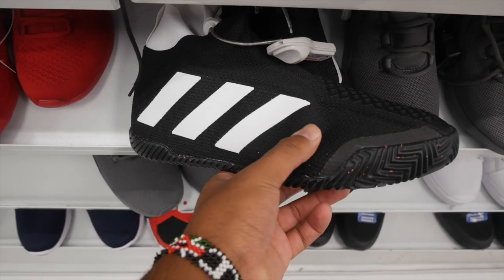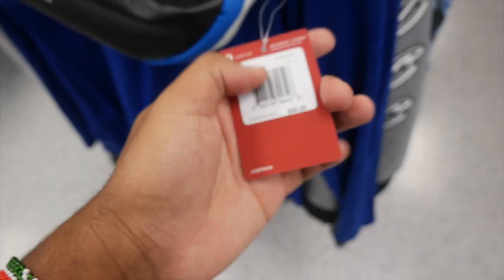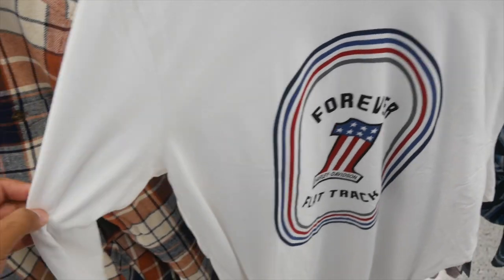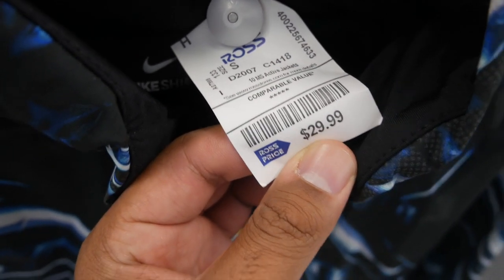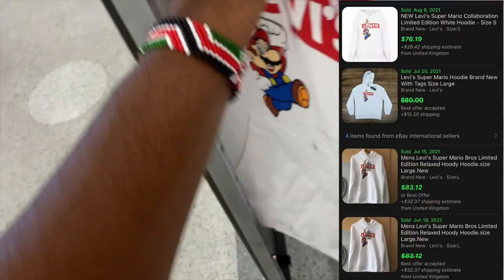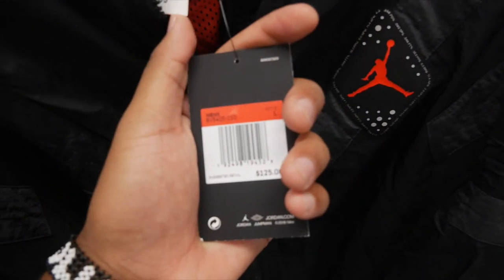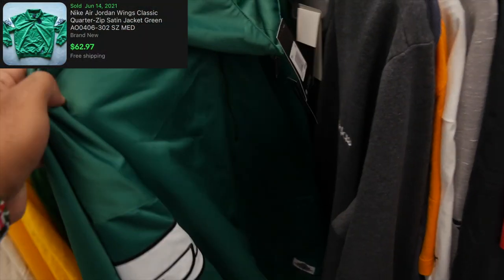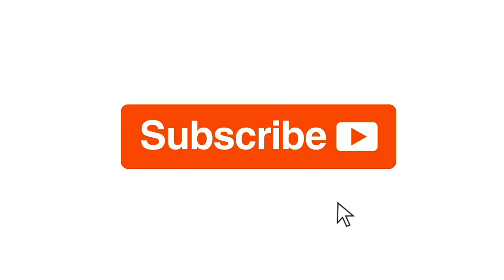ROSS FINDS IS ALL ABOUT QUALITY